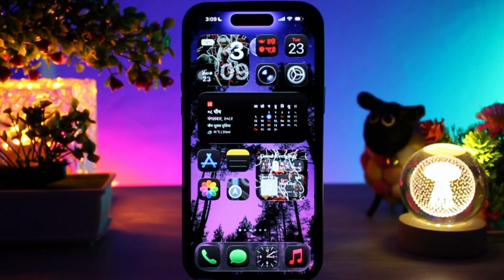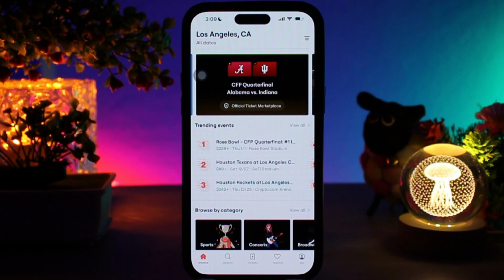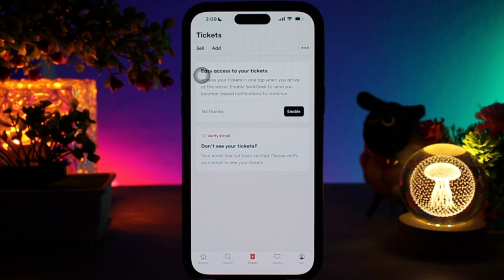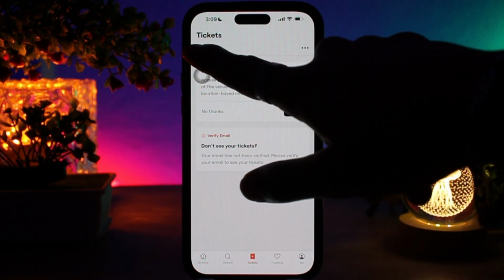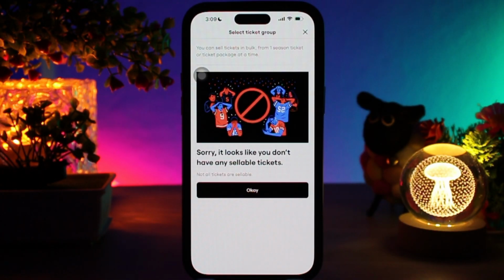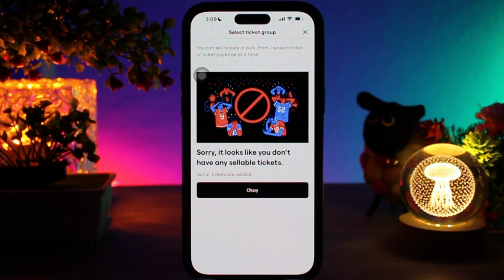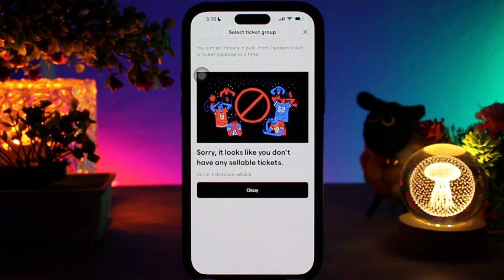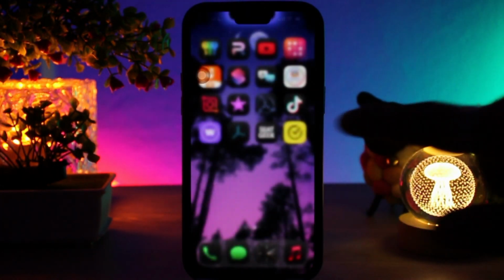SeatGeek: How to Transfer and Resell Tickets - Here's How You Can Do It - 2026